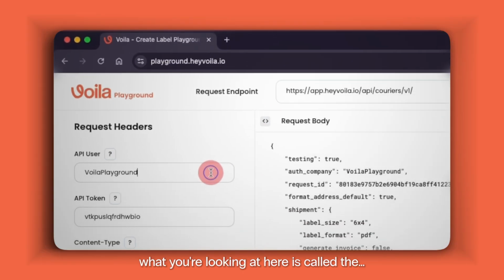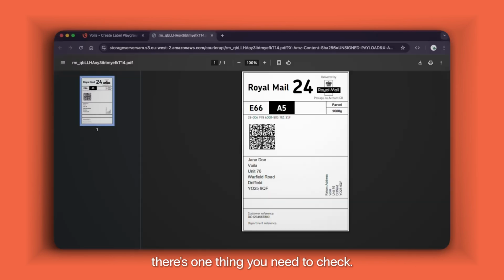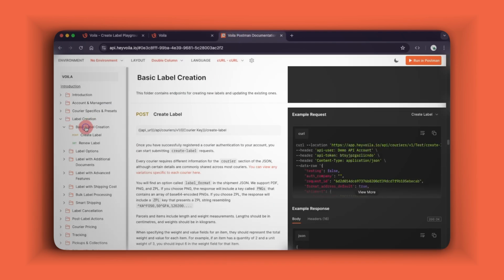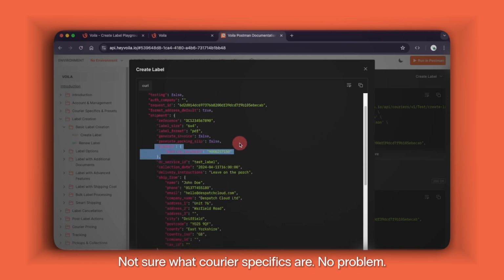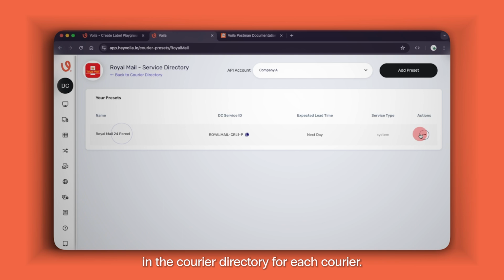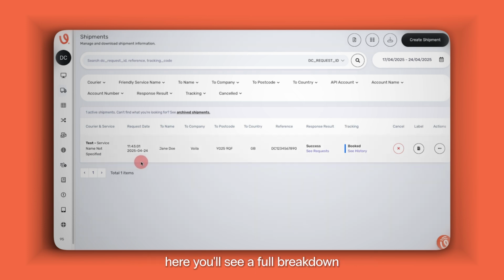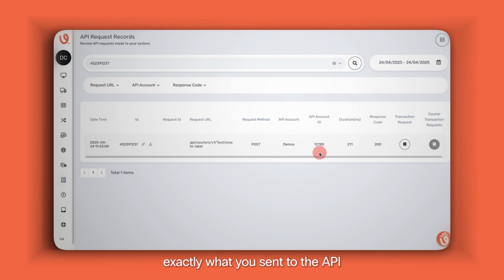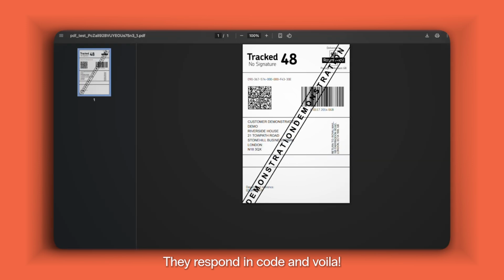How to Create Shipping labels in Voila | Easy, Fast & Ready to Ship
Creating shipping labels doesn’t have to be a chore. In this quick walkthrough, we show you how to generate shipping labels in Voila using our playful (and powerful) API Playground. Whether you’re shipping with Royal Mail, DPD, DHL or Evri—this is where the magic begins. ✨

You’ll learn how to:

Use the Voila Playground to test label creation

Connect your API token in seconds

Create a live label with Royal Mail

Track, cancel, or renew labels directly from your dashboard

Understand what happens behind the scenes when you hit send

🧠 Bonus: We translate your JSON into courier-friendly XML—because you speak business, we speak courier.

🎯 Perfect for developers, operations managers, or anyone wanting a smarter way to ship.

Chapters:
00:00 - Intro: Let’s Make a Label
00:09 - Welcome to the Playground
00:28 - Check Your API Token
00:44 - Create Label via API
01:38 - Live Label Success
01:53 - Viewing & Managing Label Details
02:09 - Debugging & Support Tips
02:16 - What Voila Does Behind the Scenes
02:32 - JSON to Courier Translation
02:43 - What’s Next: Presets & Power Users